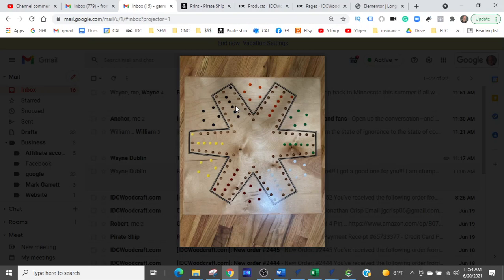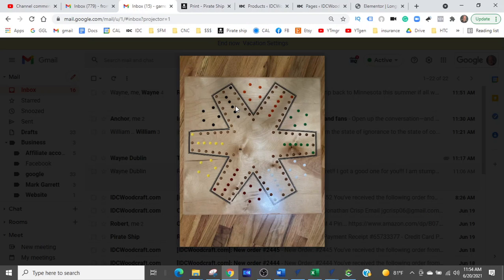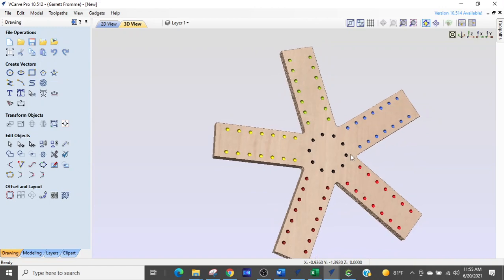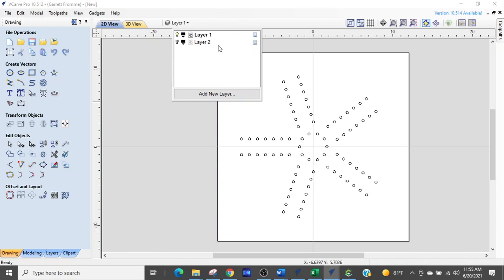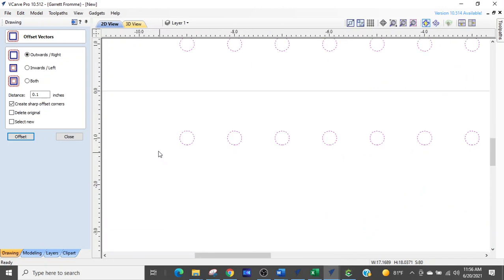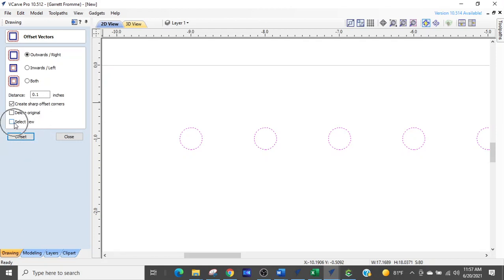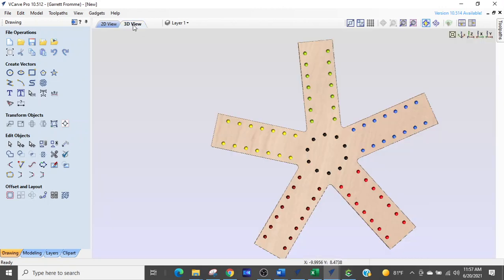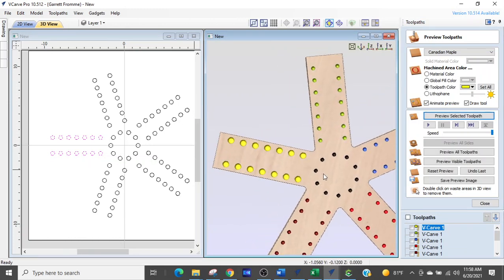How To Fix Wrong Size Holes [Vectric Vcarve & Aspire Tutorial] - Garrett Fromme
This video tutorial shows you how to fix many design errors in one shot in the Vectric Vcarve and Aspire software. This specific video uses the offset function to change the size of all the holes at one time.

In this video, we resize circles using the offset command. How to change circle sizes.

→ Hearing protection (plugs don't work)